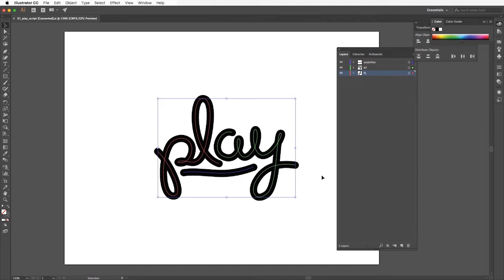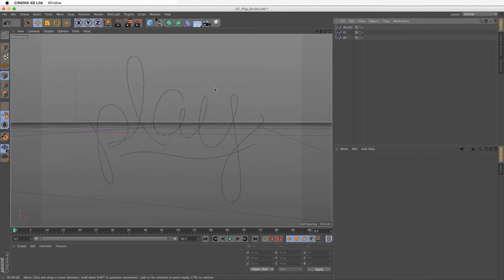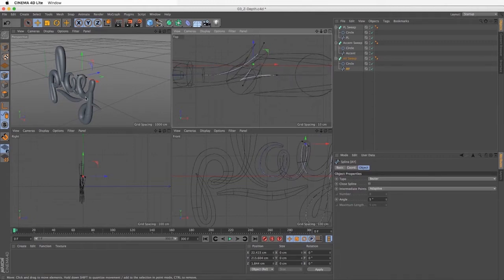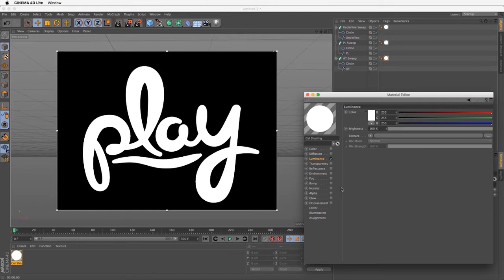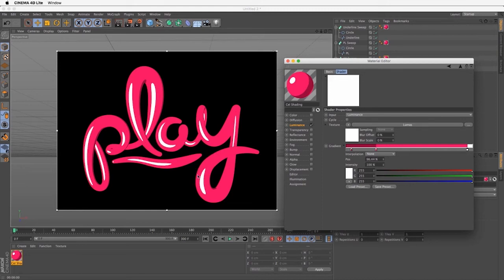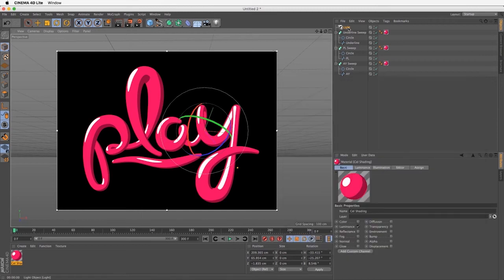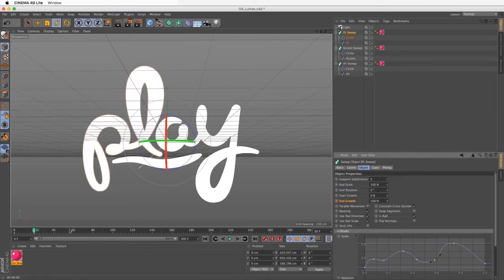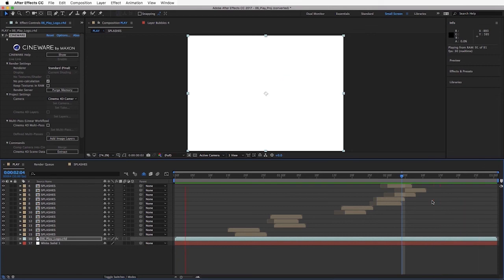5909 cel shading logo animation